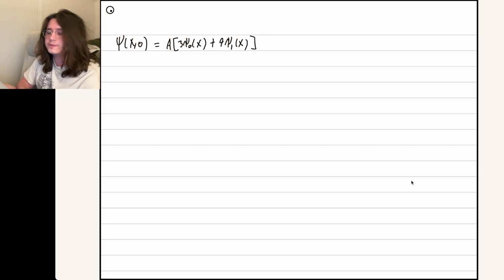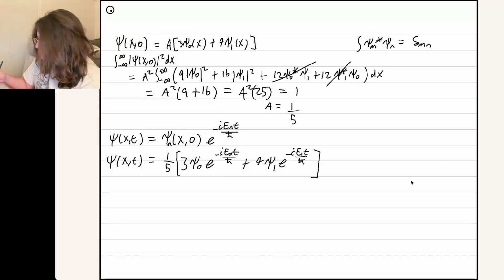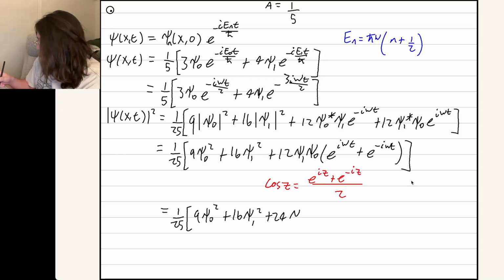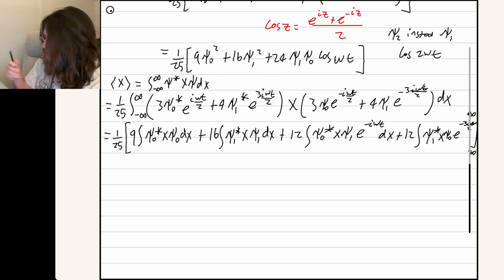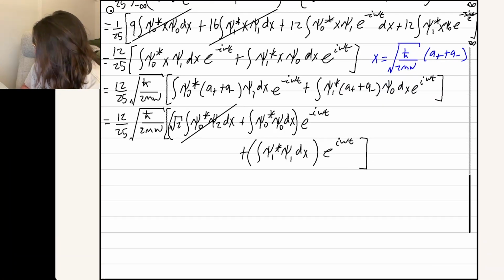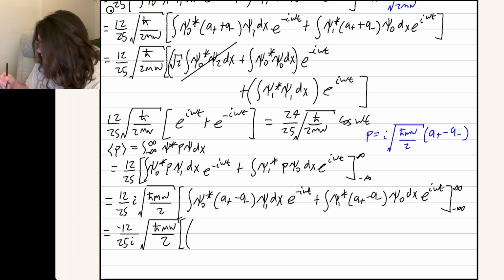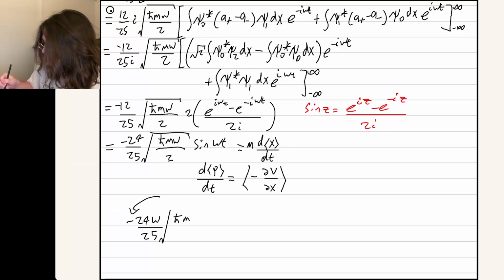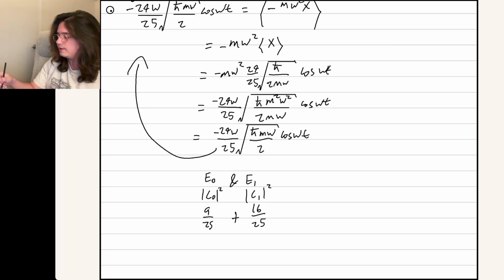Griffiths Quantum Mechanics 2.13